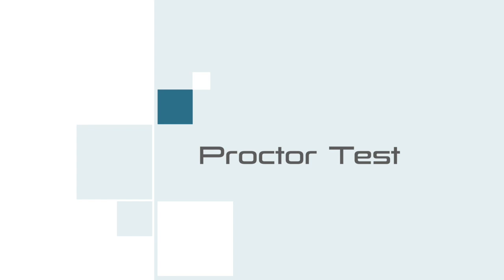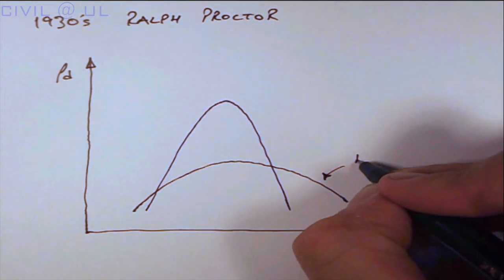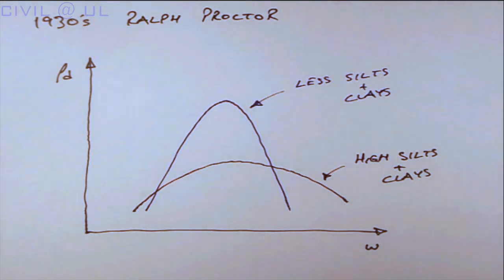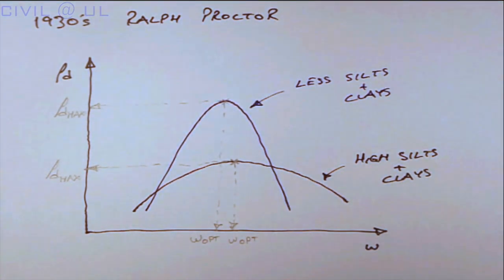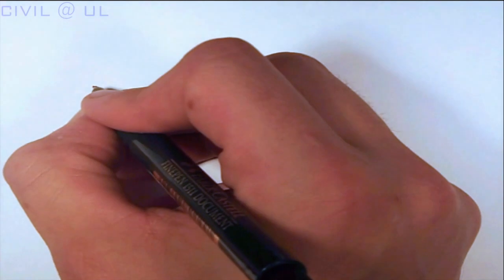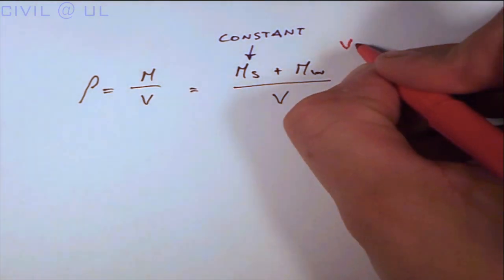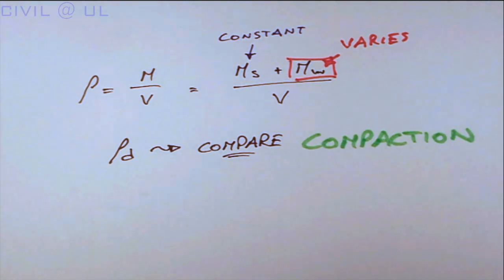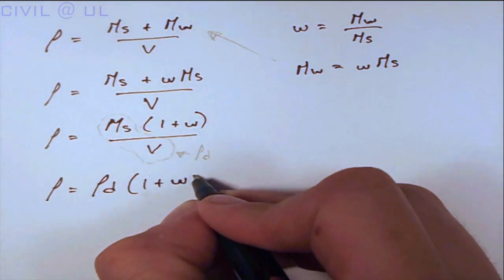Proctor Test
Videos designed and presented by Declan Phillips PhD P.E. and Alan O Reilly BE and the generous support of the National Forum for Teaching & Learning, the Higher Education Authority and the Department of Education and Skills. For further information of CIVIL@UL